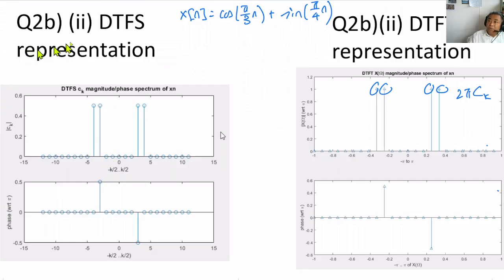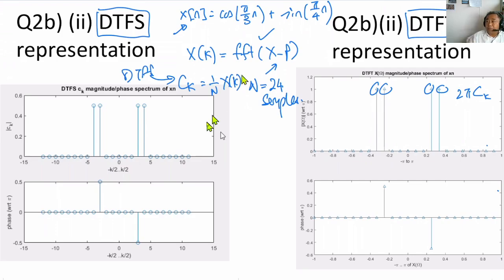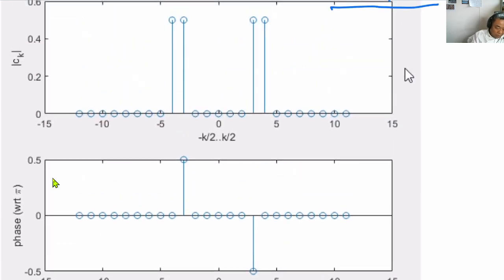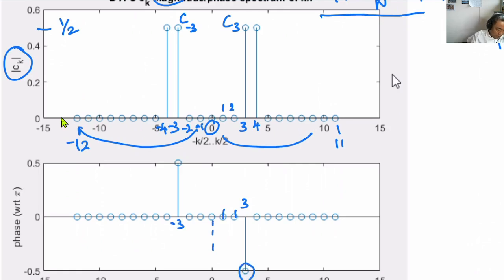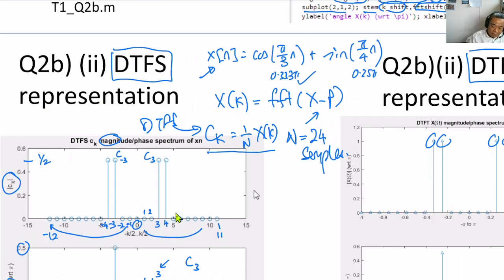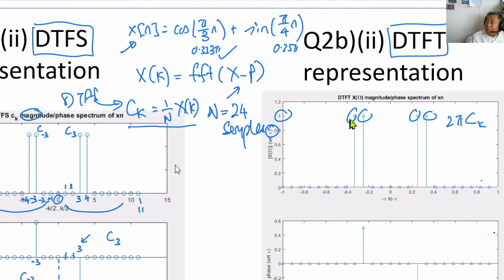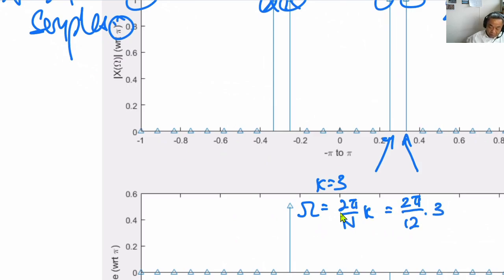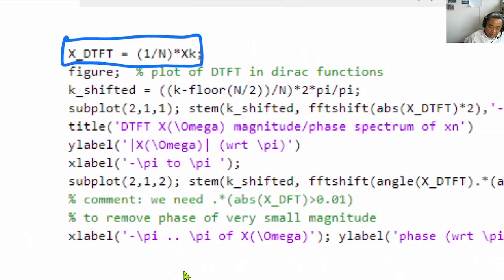T1 Q2b ii